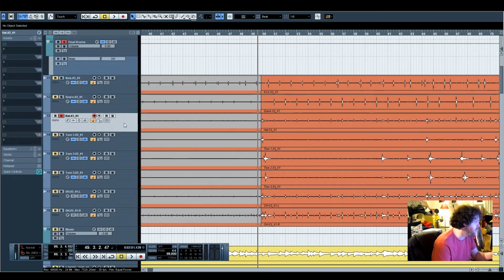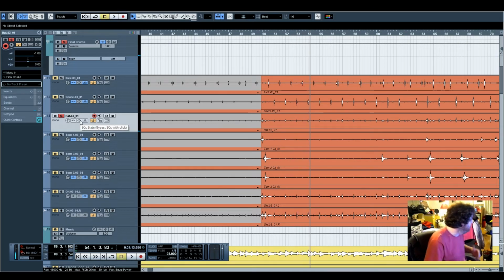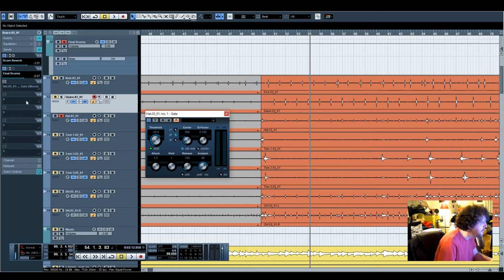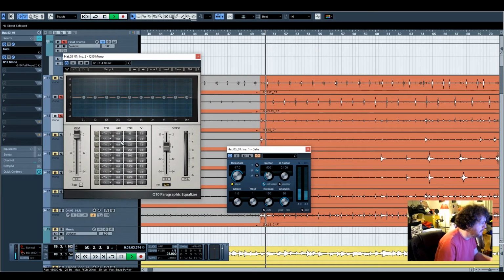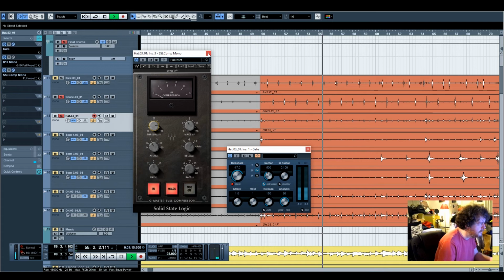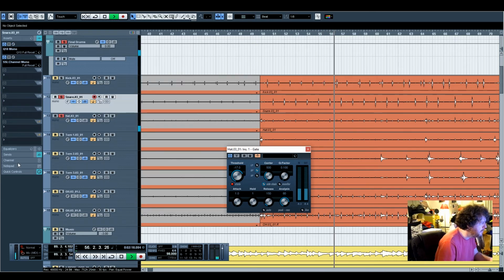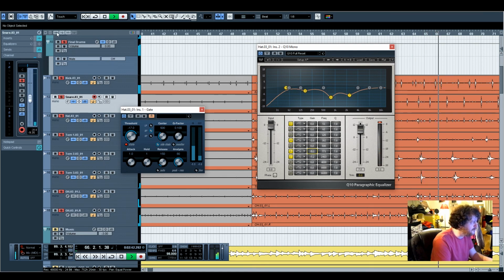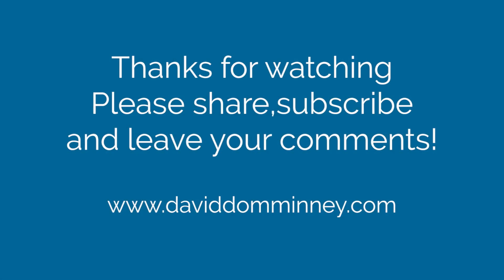Misuse Of A Hi Hat Mic In A Drum Mix With A Side Chain & Waves Q10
This is a segment from the Facebook live stream I did mixing a cover of Pink Floyd's On The Turning Away by the McBroom Sisters. This is where I deliberately misused a hi hat mic as an undersnare mic with a side chained gate and Waves Q10 EQ.